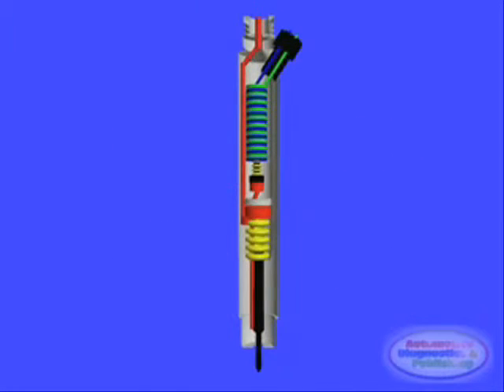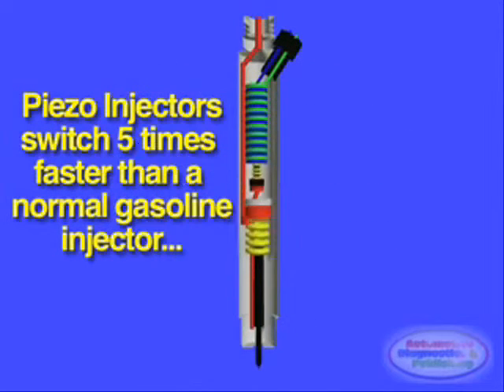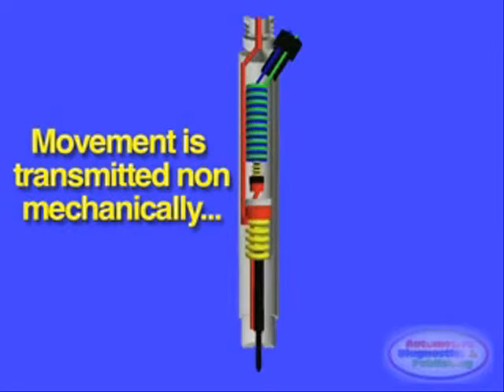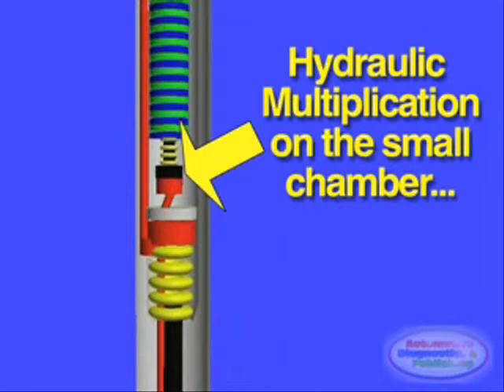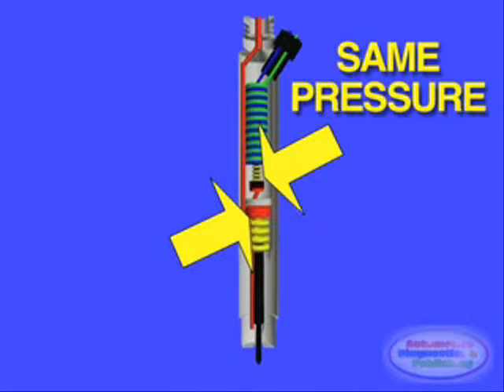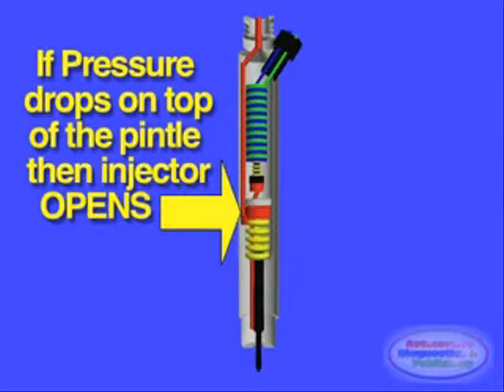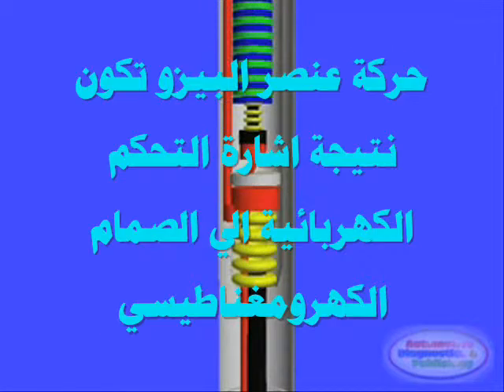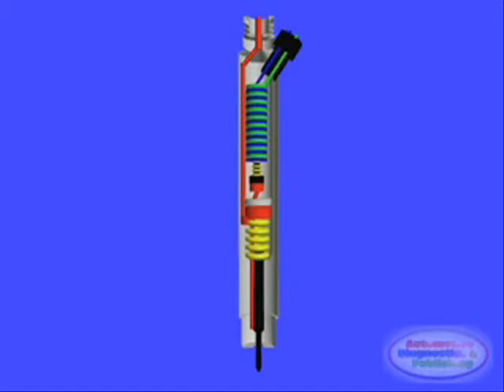Piezo Injector حاقن وقود الديزل بيزو _0001.wmv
توضيح طريقة العمل واسماء اجزاء التركيب لحاقن وقود الديزل ذات عنصر التشغيل بيزو (كهروضغطي)  بواسطة حسين علي احمد المنشاوي المنسق العام لمركز تدريب هيئة تدريس المركبات - ومقره مدرسة المنيا الثانوية الميكانيكية - محافظة المنيا